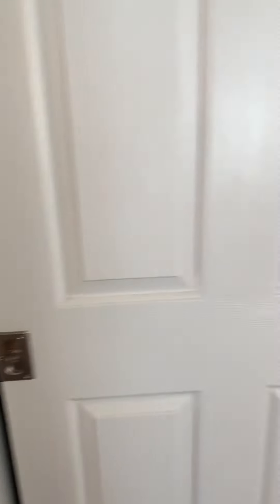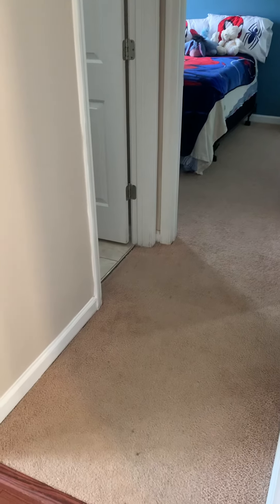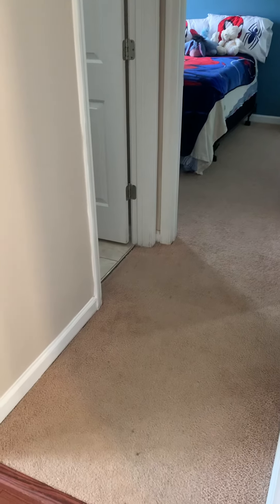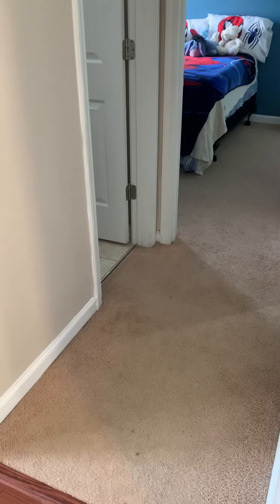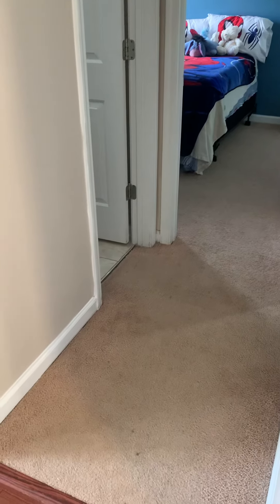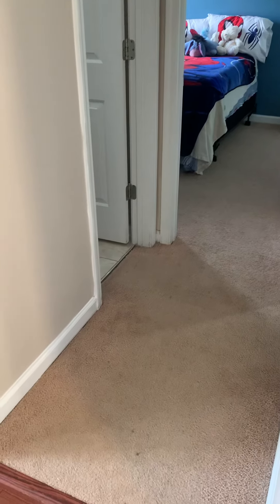April 9, 2021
Blue sky 2